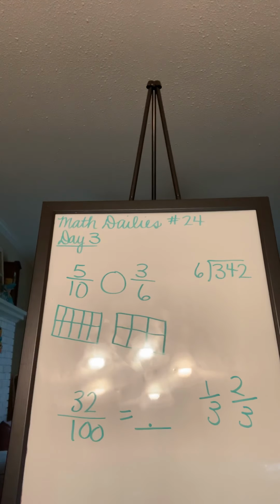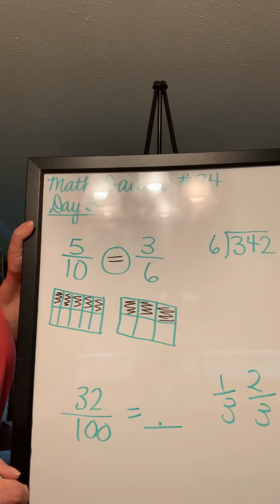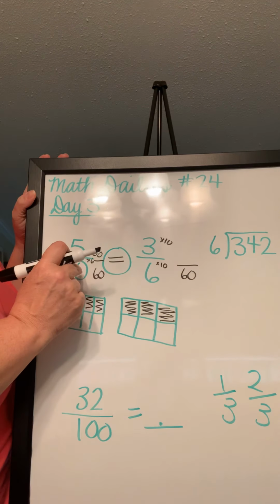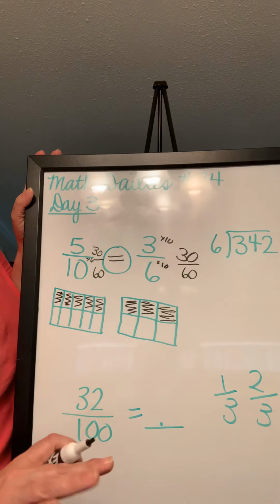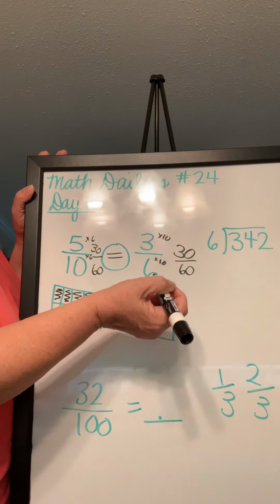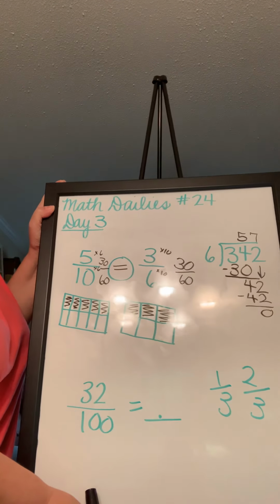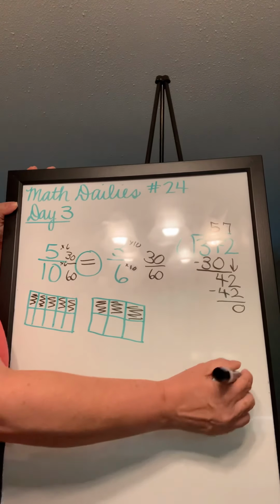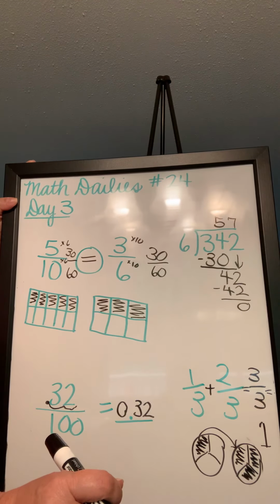Math Dailies #24, Day 3